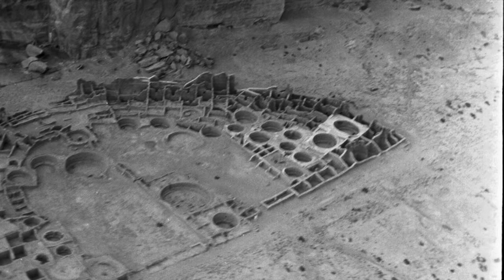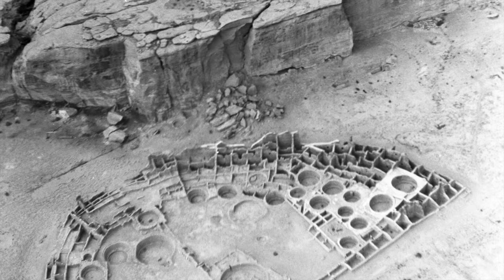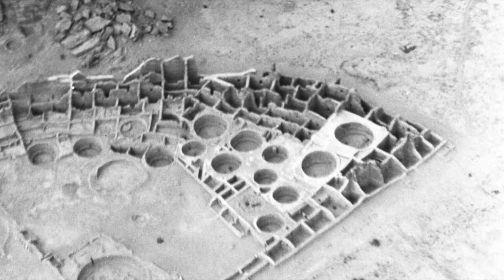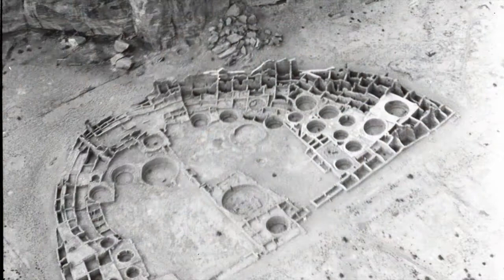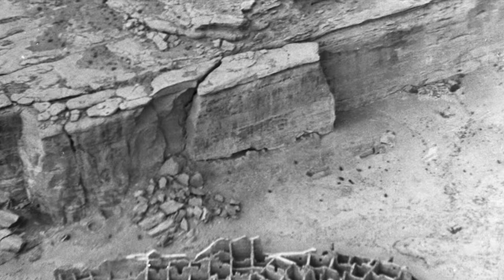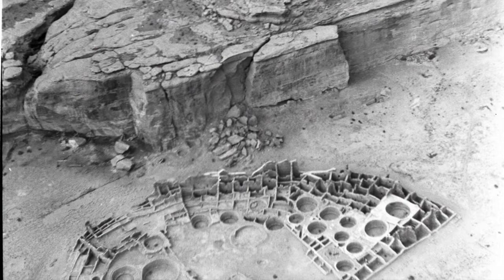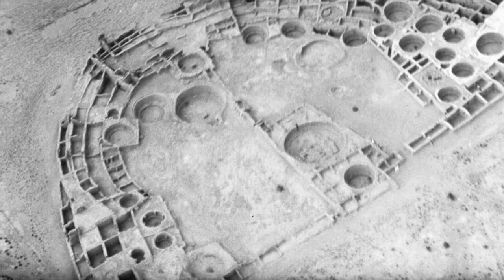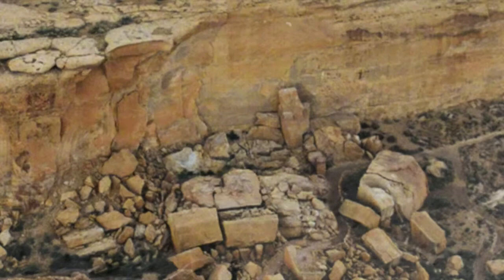Interview with Gwinn Vivian for Oblique Views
In this video, part of the exhibit Oblique Views at the Museum of Indian Arts and Culture in Santa Fe, noted archaeologist Gwinn Vivian comments on aerial photos taken by Charles and Anne Lindbergh over Chaco Canyon in 1929, in particular the photo of Pueblo Bonito, and the new photographs taken of the same sites by pilot / photographer Adriel Heisey.